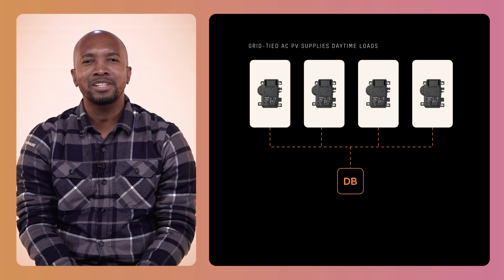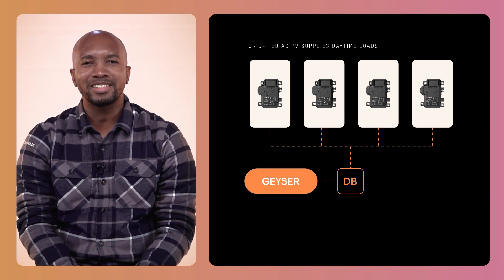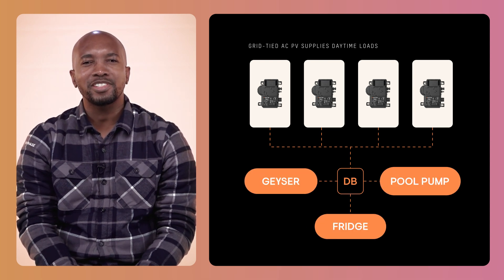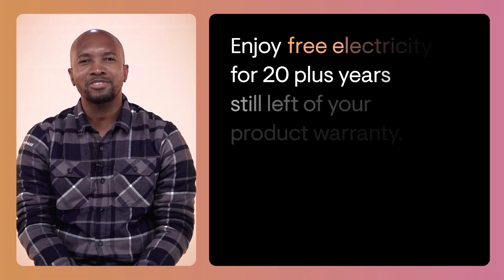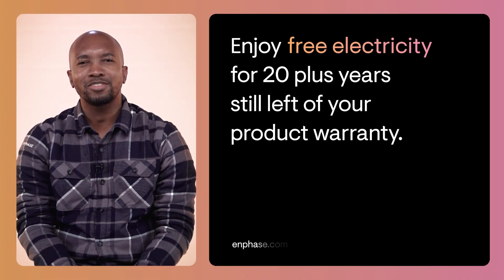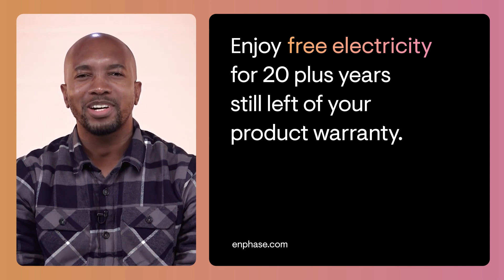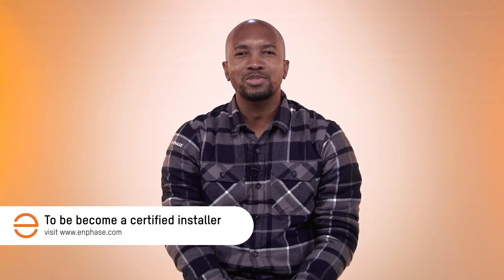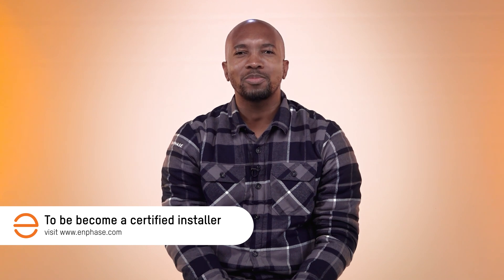How to: Use Enphase Microinverters for water heating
Learn about the benefits of the Enphase Energy Microinverters for Water Heating as well as Cost Savings and Long-Term Benefits from Kgomotso, one of our Field Application Engineers.